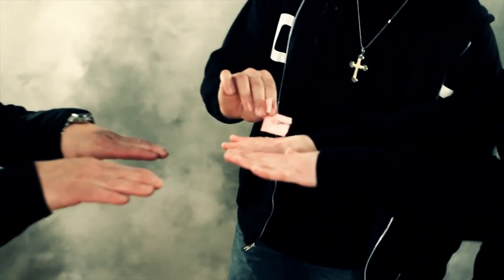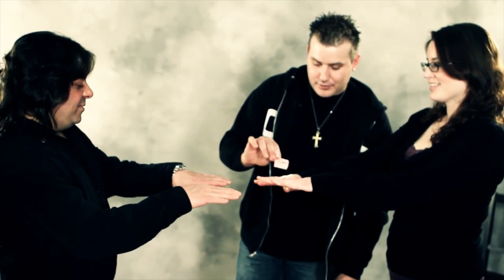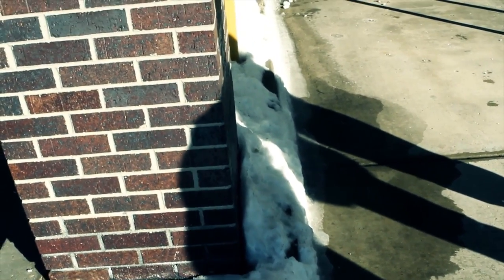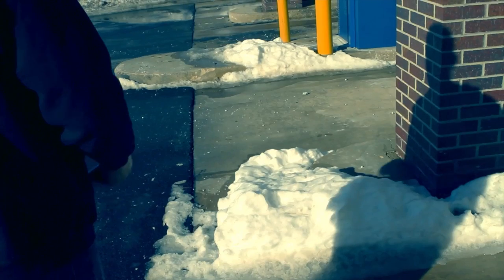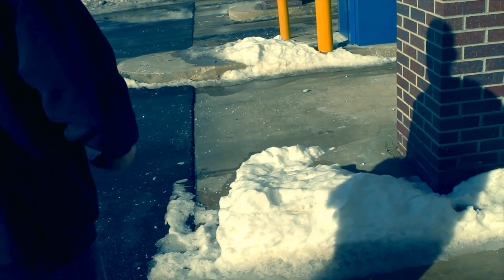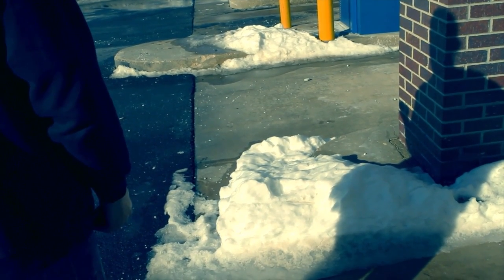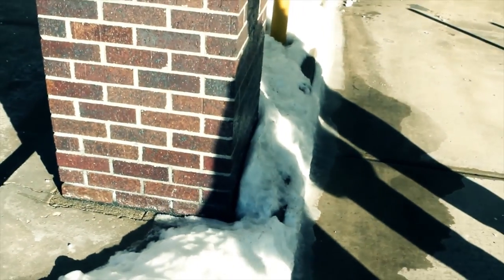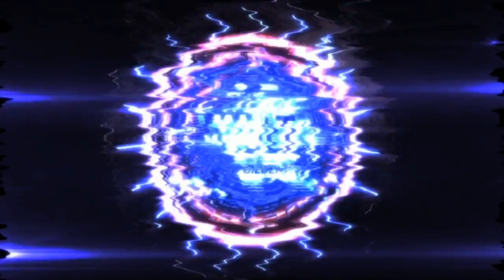The Vault - Shadow by Morgan Strebler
Did you ever try to move your hand so fast that, just maybe, you could leave your shadow behind?

Morgan Strebler has finally cracked the shadow code to make your dreams come true!

You're hanging out with a couple of people, playing with shadows...talking about the time you spent as a kid trying to "out run" your shadow. You slowly move your arm back and forth where its shadow naturally follows. You attempt to jerk your arm away for a quick get-away from your shadow... but no luck.

You make one final sudden move with your arm...when THE IMPOSSIBLE HAPPENS. The arm's SHADOW stays FROZEN in ONE SPOT as your REAL ARM MOVES almost a foot away! An astonishing second or two later, your arm shadow and your real arm re-connect. where the shadow once again naturally follows the movement of your arm.
Perform ANYWHERE you can cast a shadow
Indoors or outdoors
Day or night
Wear anything you want
You can even hold a borrowed object in your hand to "personalize" the frozen shadow
Morgan's Shadow is elegantly accomplished by the simple yet ingenious choreography of bodies, lights and shadows. So, minor audience management skills are required.

Note that Shadow is best presented as an organic "Miracle Moment" for two or three lucky people at a time.

PK TOUCHES BONUS
Morgan's two favorite PK Touches' routines straight from his professional performances.

NOW AVAILABLE

BLOW
You blow on one spectator's hand while another person a distance away feels the same blowing sensation on their own hand.

SUGAR
You pour a packet of sugar onto the back of one spectator's hand while another person a distance away feels "invisible" sugar pouring onto the back of their own hand